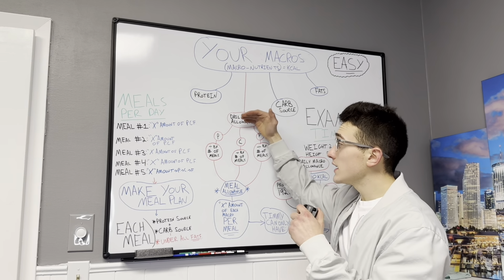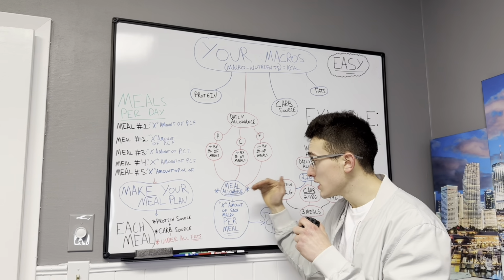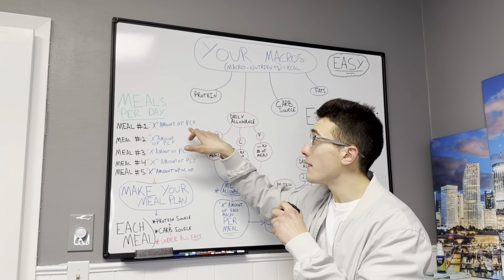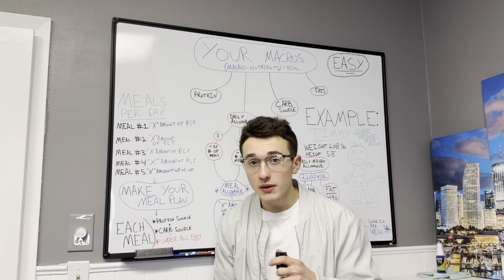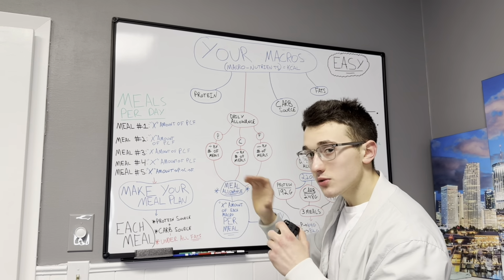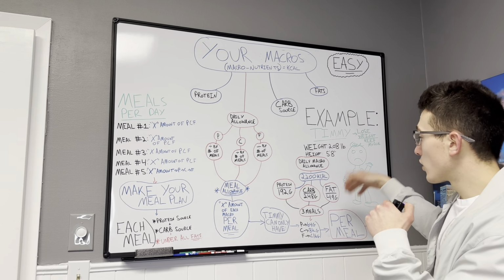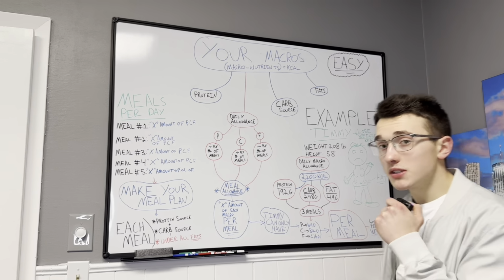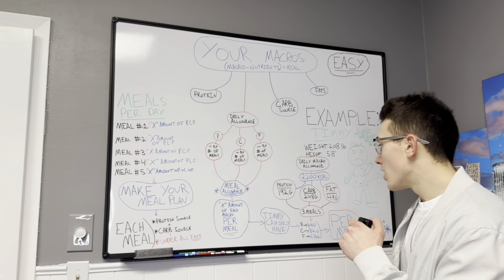Make Your Meal Plan EASY In 2024! (NOT COMPLICATED)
This Is All Not Rocket Science. Here's What You Can Absorb From This Video:

#1: Find Out What Your Macros and Daily Caloric Allowance Is Based On Your Goals
#2: Determine How Many Meals You're Going To Be Eating Everyday
#3: Divide Your Macronutrient Daily Allowance By How Many Meals
#4: Start Making Meal Plans By Combining A Lean Protein Source, With A Carbohydrate Source.
#5: Weigh Out The Food, and Start Cooking It and Packing Up For The Day/Week.

This Can't Get Any More Simple.